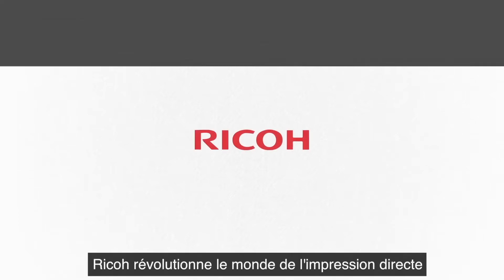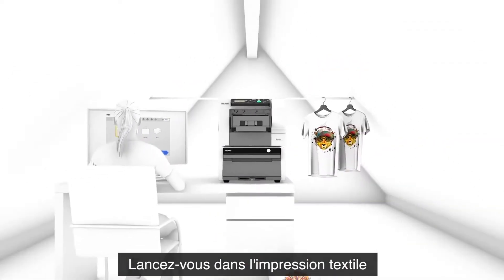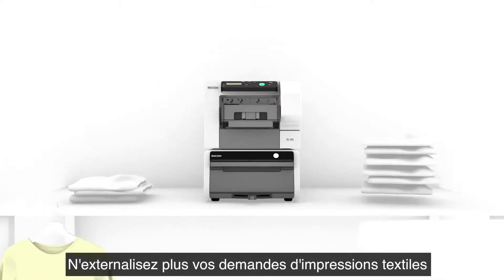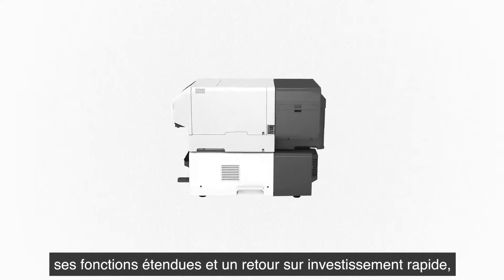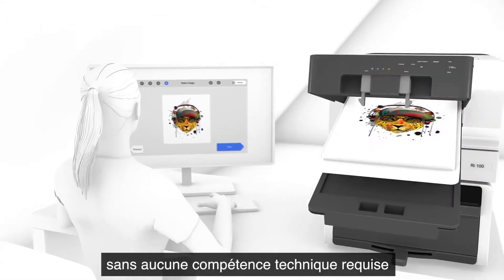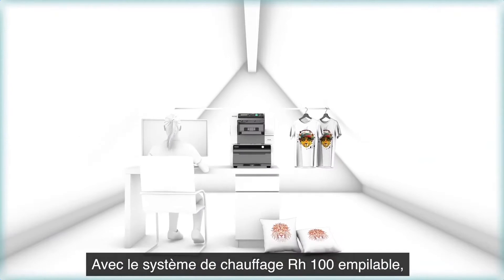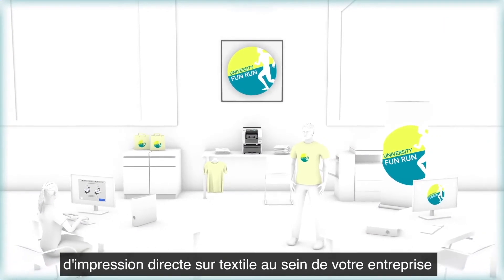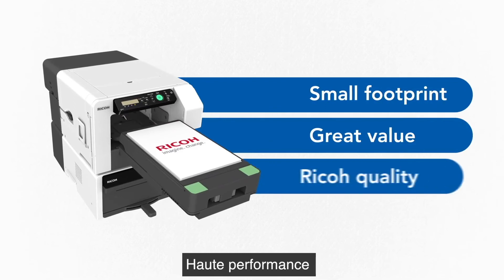Ricoh Ri 100 - Imprimante textile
Ricoh propose un tout nouveau modèle dans sa gamme d'imprimante textile, peu de temps après la sortie de la Ri 3000 et la Ri 6000 (disponible sur notre site). Il s'agit de la Ri 100; plus compacte que les modèles précédents, elle permet d'effectuer des impressions à la demande sur des supports variés comme les t-shirts, sacs en tissu, housses de coussin, sweat-shirts, etc (en 100 % coton ou avec des textiles mixtes comportant au moins 50 % de coton).

Moins onéreuse que la Ri 3000 et la Ri 6000, cette imprimante promet néanmoins une très bonne qualité d'impression (1200 x 1200 dpi) et un module de finition optionnel (Ricoh Rh 100) qui permet de supprimer la nécessité d'une presse chauffante séparée.

Elle sera l'outil parfait pour les débutants comme les confirmés et elle s'adaptera à de nombreux environnements de travail. Son gabarit et ses performances sont adaptés aux petits volumes d'impression.